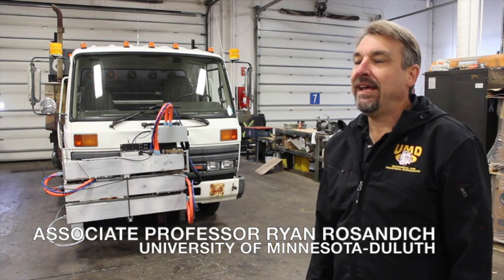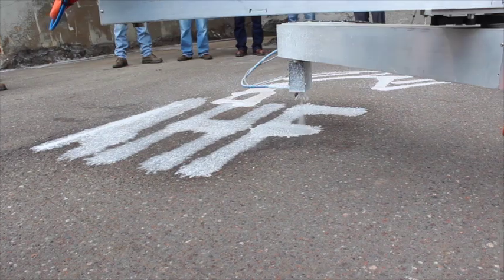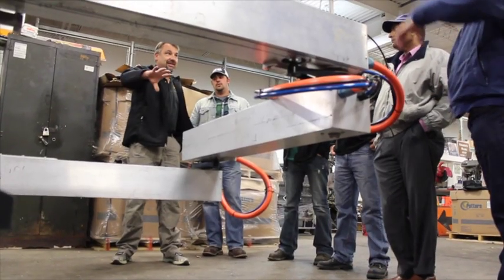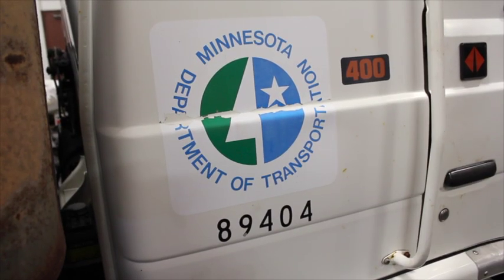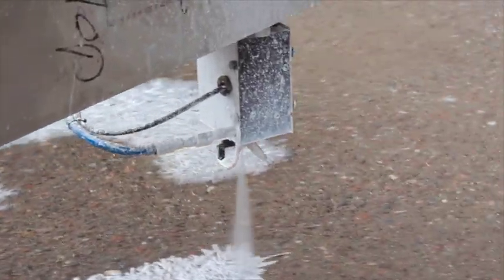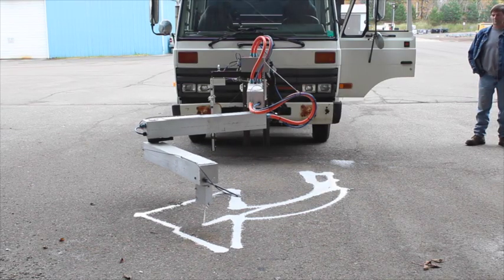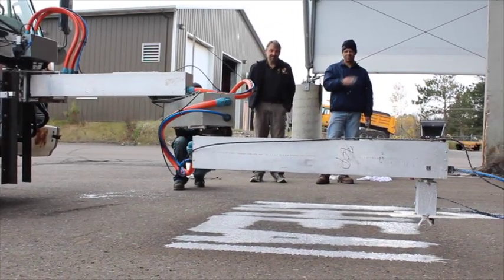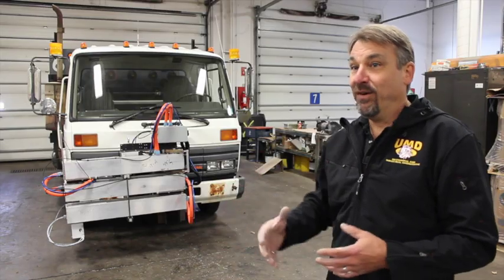Researchers Test MnDOT Robot Message Painting Prototype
University of Minnesota-Duluth Associate Professor Ryan Rosandich tests a prototype of a robotic arm he developed to paint messages and markings on roadways. He calls the machine the MnDOT Robot.

During a test in October 2015, the MnDOT robot painted a right-turn arrow and the word "ahead" on pavement at MnDOT's Pike Lake station in Duluth. (Note: Due to the cold weather, the paint was diluted in order to run through the machine during the above demonstration.)

Rosandich hopes commercial companies will show interest in further developing his proof-of-concept technology into something public works departments and state departments of transportation could use regularly to make work easier, faster and safer for their employees.